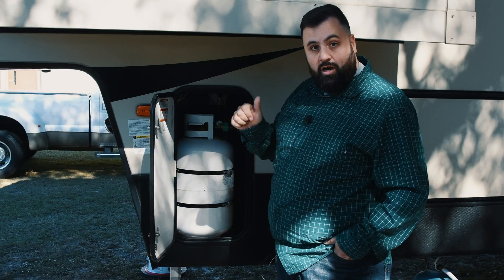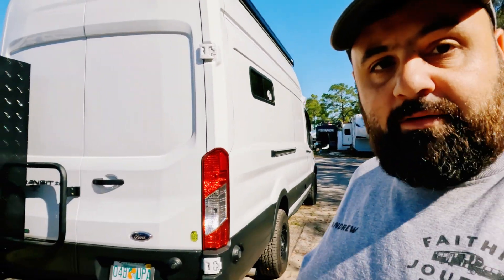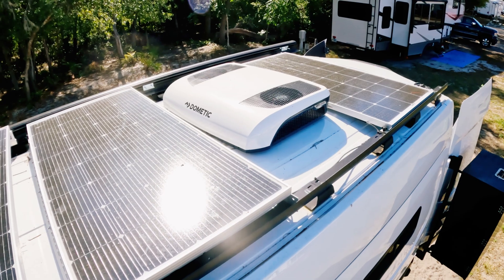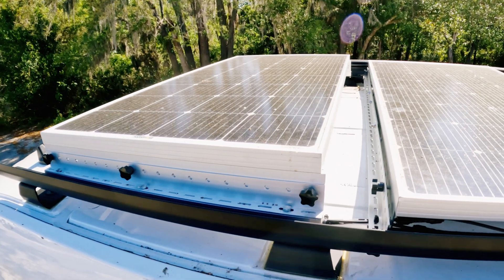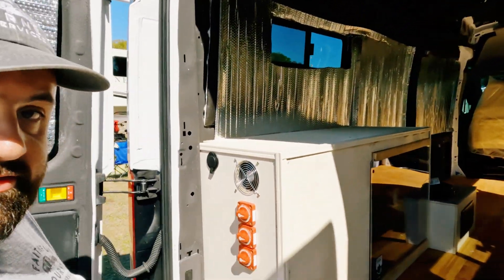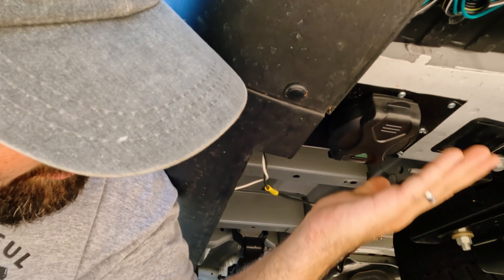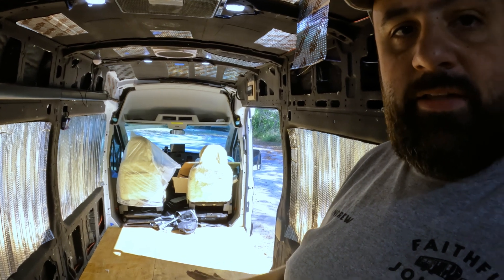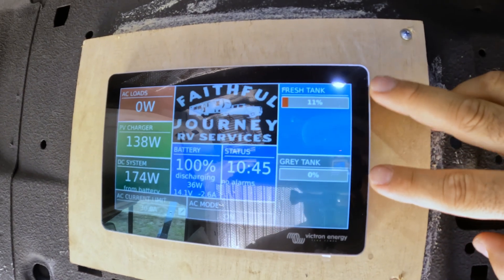Ford Transit Solar Install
Just wrapped up this amazing solar install project on a client's 2022 Ford Transit Van! My client is in the process of converting the van to a RV for him and his wife to live out of.

This system consists of the following components:
- Victron MultiPlus 3000va Inverter/Charger
- Victron Lynx Distributor and SmartShunt
- Victron DC-DC 12/12 30A Charger
- Victron SmartSolar MPPT 150/85-TR
- Victron Cerbo GX with Touch 50 Screen
- 3x BattleBorn GameChanger3 270AH
- 3x BougeRV 200w Solar Panels
- Fresh and Grey Tank Sensors connected to Cerbo GX

Regardless if you need a full system configured and installed or need help completing an existing build, I can help.